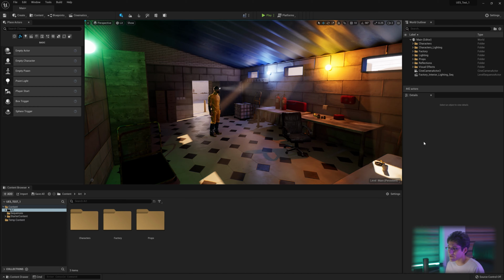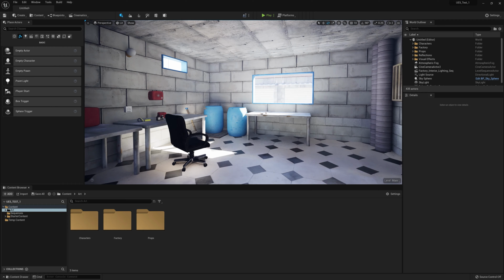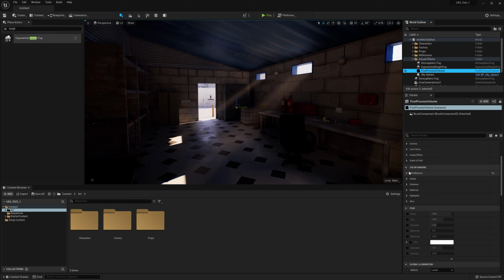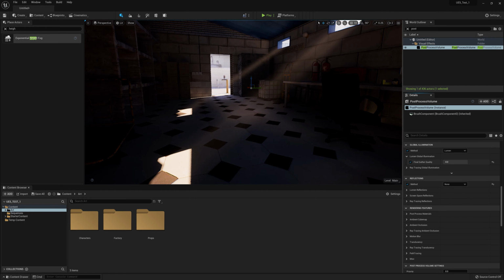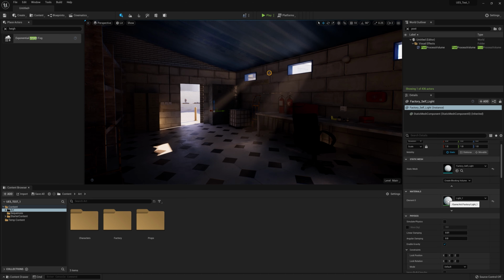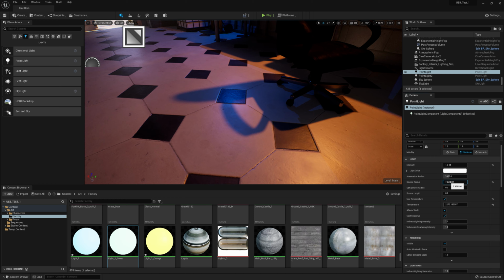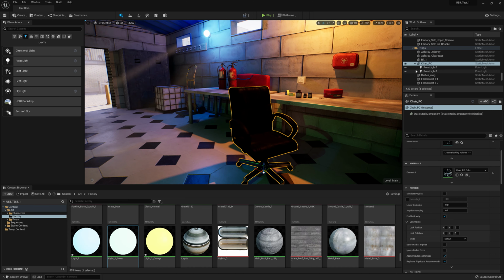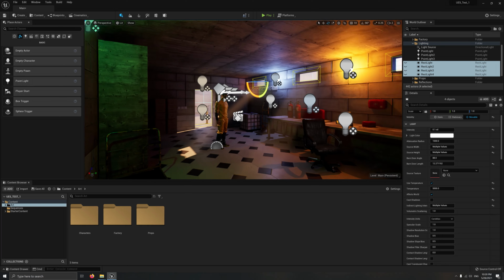Unreal Engine 5 Interior Lighting with Lumen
In this video we will take a look at Unreal Engine 5 interior lighting and see how Lumen GI and Lumen reflection are working.
We will check the basic settings and use a few tricks to achieve a better result.
Volumetric lights and post processing are great helps to achieve a better looking scene.
You may achieve similar look with different parameter values especially in the height fog settings.